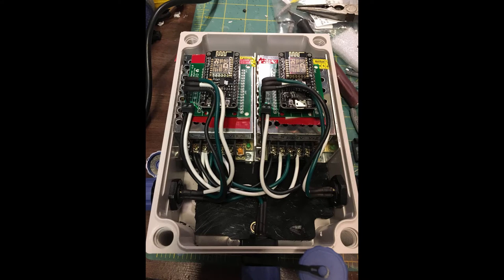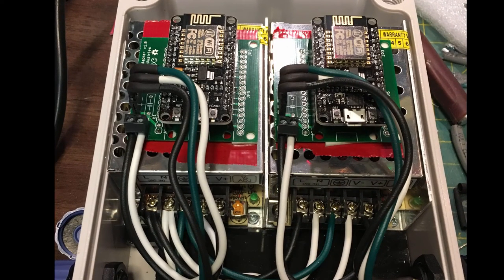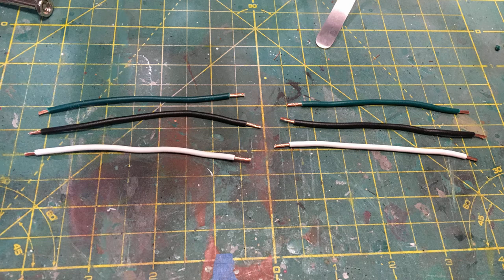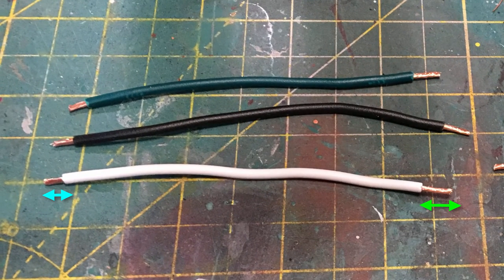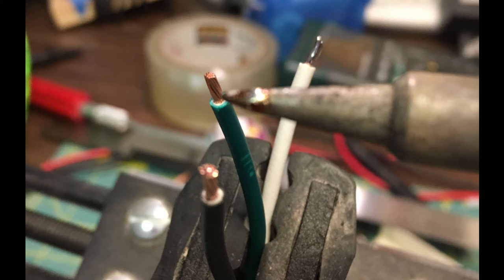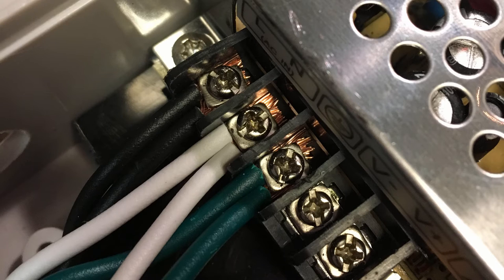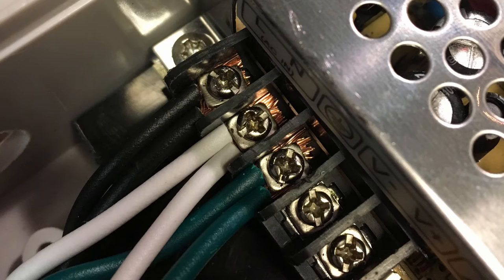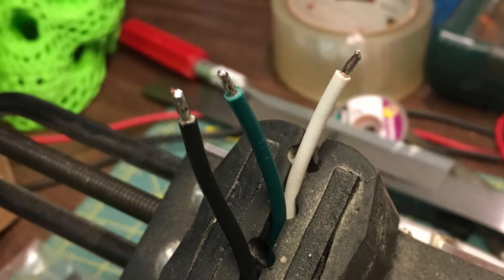ESP8266, WS2812, and Christmas! Part 2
Using an ESP8266 and WS2812 string of LEDs to make Christmas way more fun!

Part 2 showing the construction of the main control unit.

Parts List -

Power Cords

5V/4A Power Supply